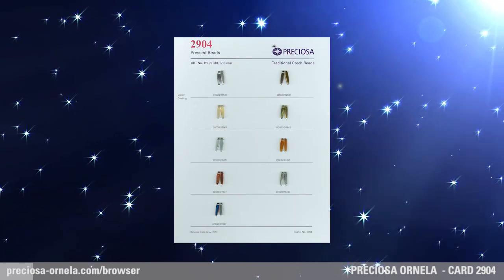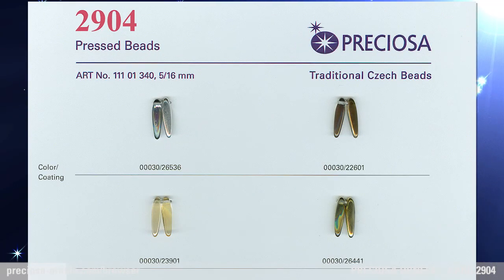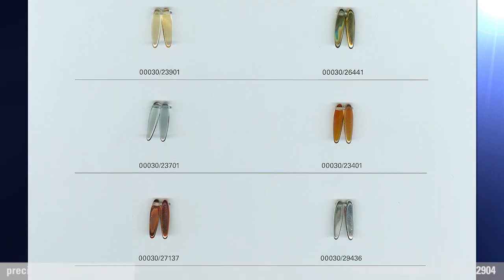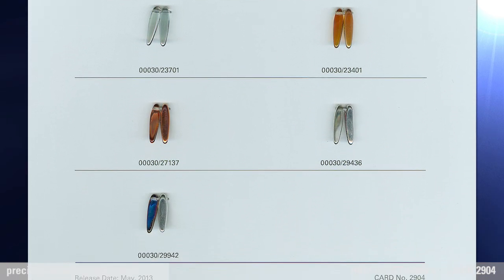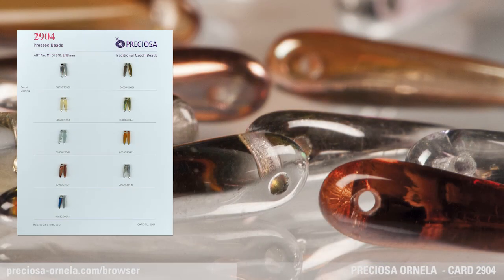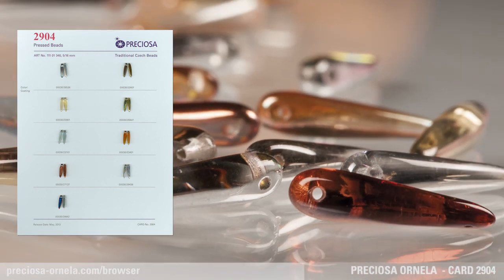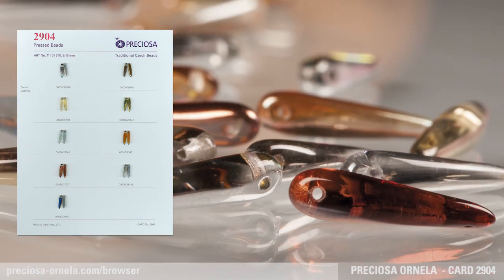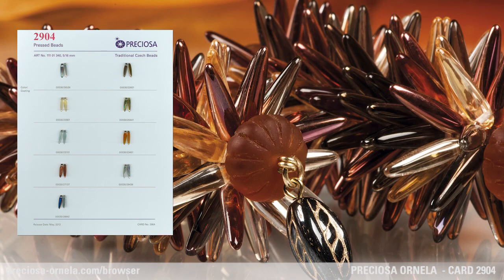PRECIOSA ORNELA SAMPLE CARD 2904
PRECIOSA Thorn™ - Pressed Beads
PRECIOSA ORNELA introduces a new crystal bead with a finish in a range of vibrant colors under the PRECIOSA Traditional Czech Beads™ brand.  Slender and elongated, the PRECIOSA Thorn™ comes in 5/16 mm and complements many trendy and popular fashion jewelry accessories.  It also is a fine example of new technologies and possibilities in the production of pressed beads.  Try using it together  with the new Preciosa Pellet™, whose shape perfectly complements many other beads and seed beads.